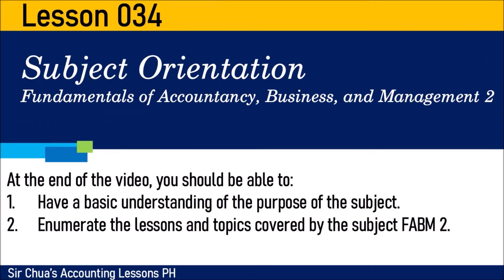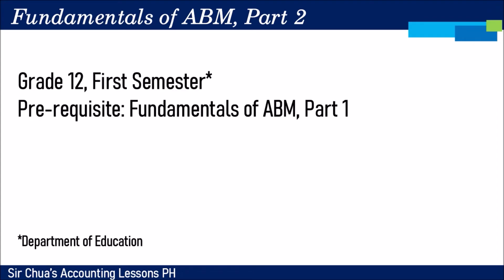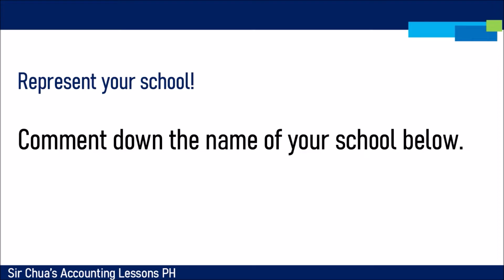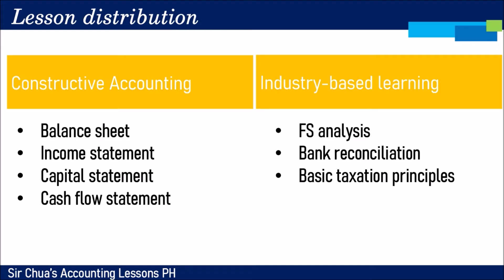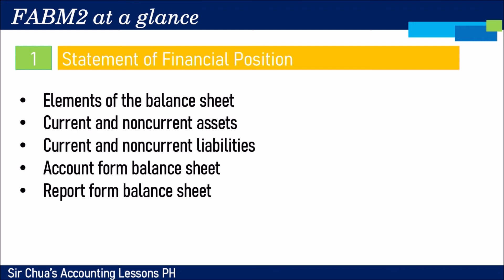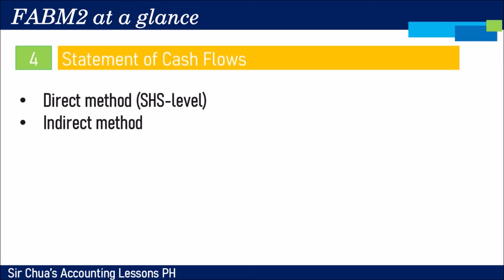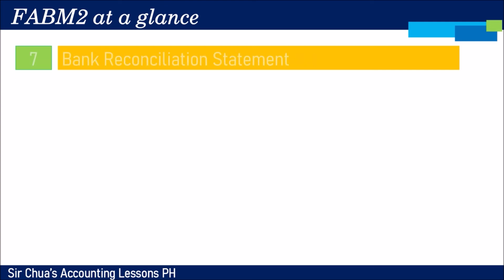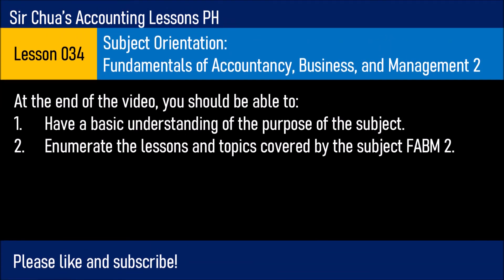[FABM2] Lesson 034 - Subject Orientation: Fundamentals of ABM 2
FUNDAMENTALS OF ACCOUNTANCY, BUSINESS, AND MANAGEMENT 2

Lesson 034
Subject Orientation: Fundamentals of ABM 2

*BS Accountancy
*Master in Accountancy (CE Pending)
*NC-III Bookkeeping, TESDA
*Content Developer for Accountancy - Course Hero